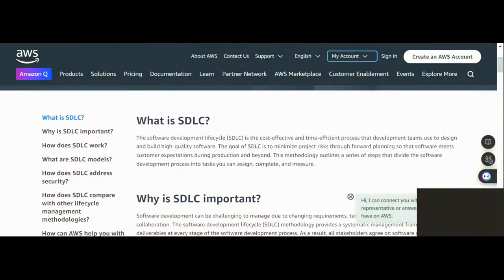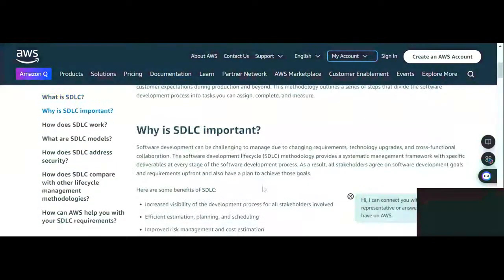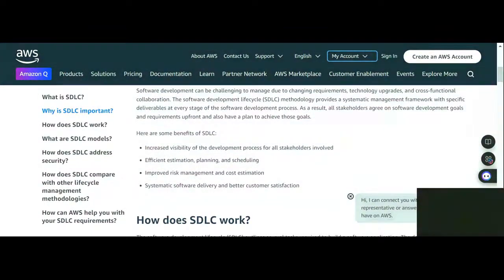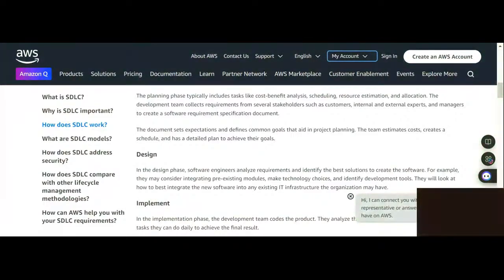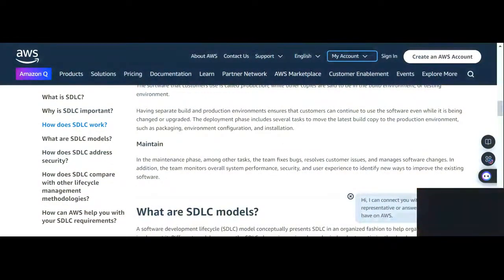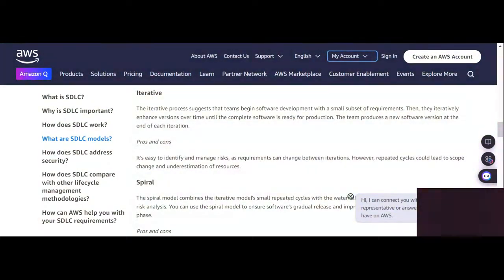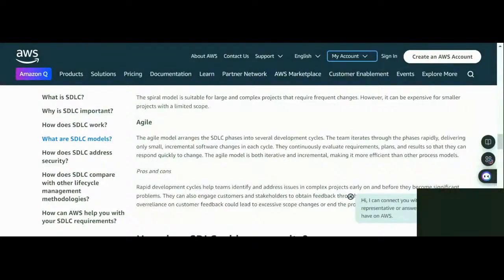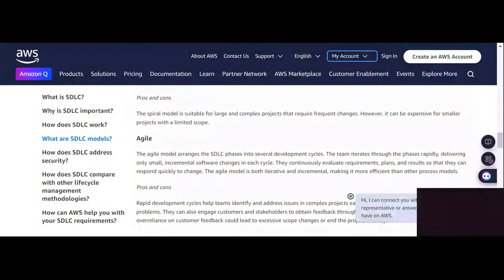Software Development Life Cycle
This is to let you know the software development life cycle.